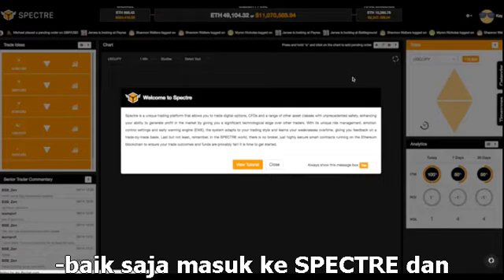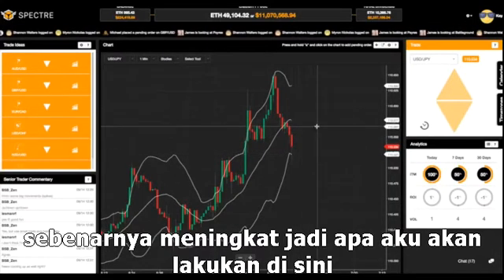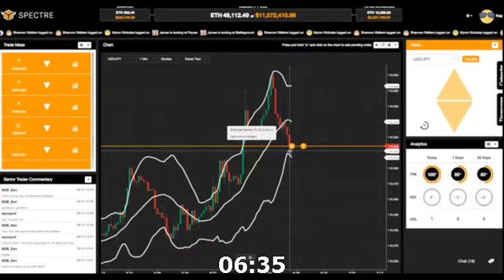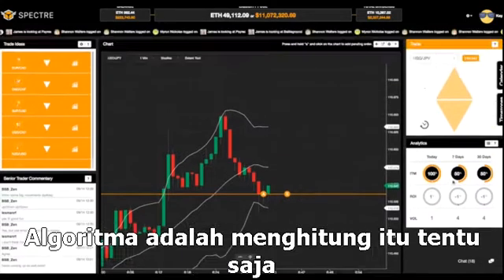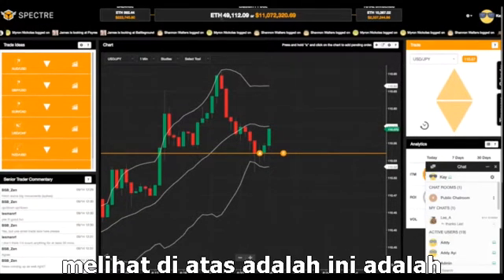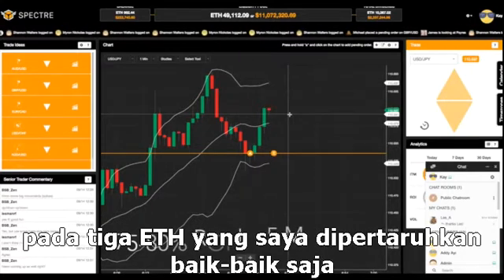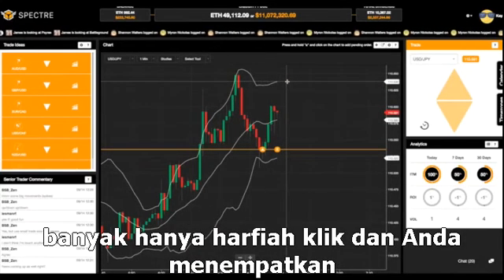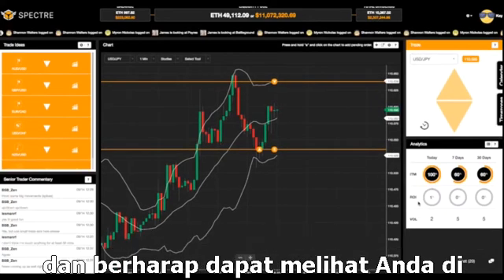SPECTRE ALPHA GOES LIVE $500 in 5 minutes on the Ethereum Blockchain!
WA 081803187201